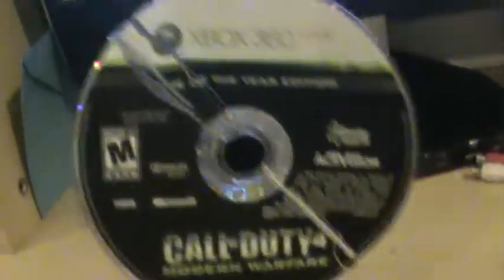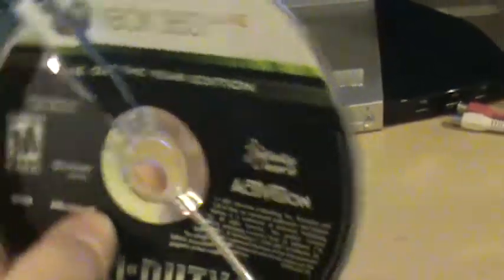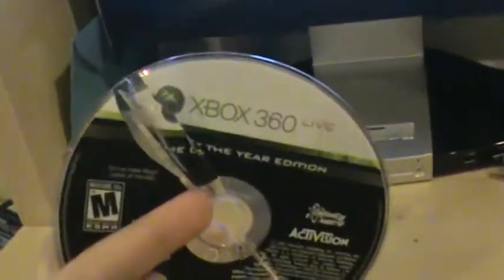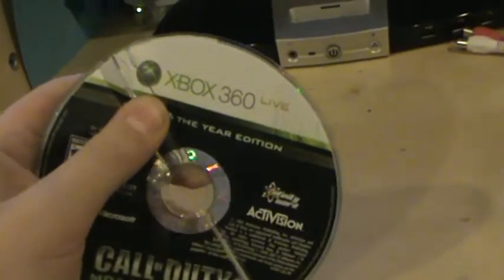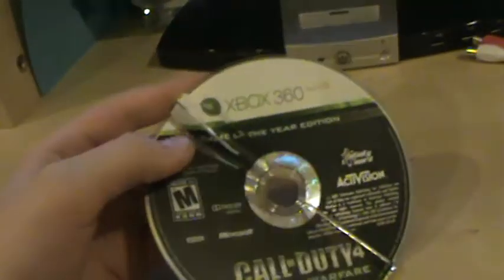Cracked Disk-Help Me Fix It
Hey guys help me find a good free way to get a replacment for this (BIGG) small scratch